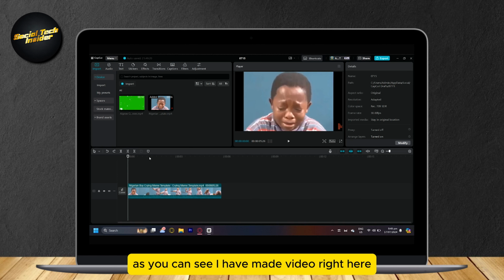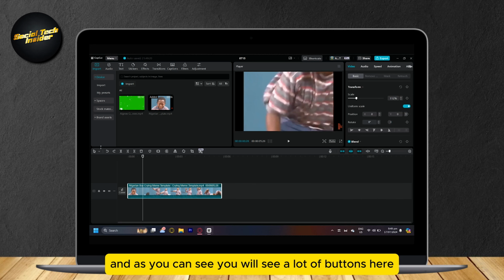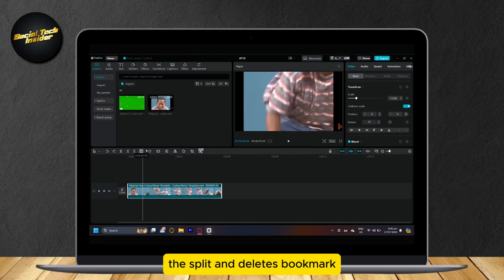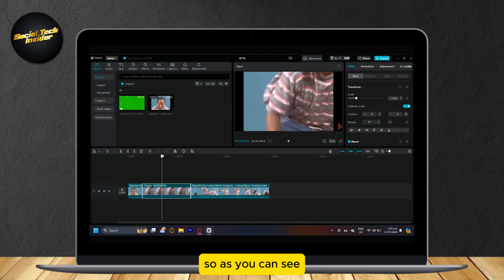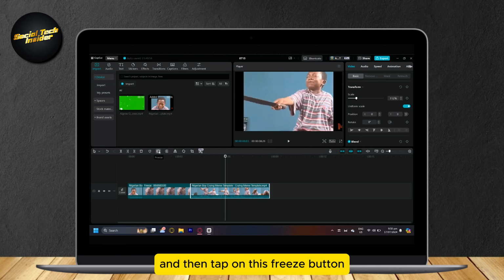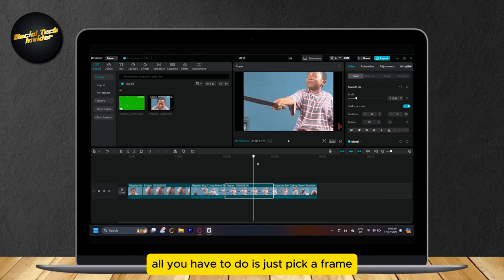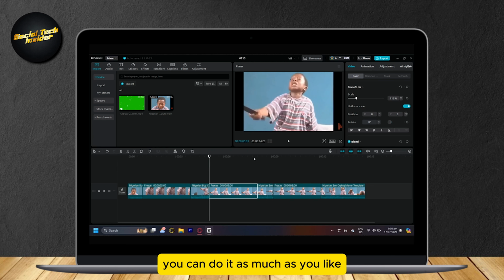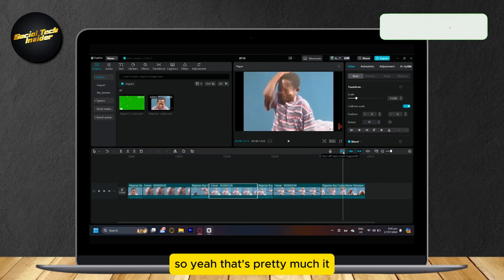How to Freeze Video in CapCut (Easy 2024 Tutorial)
Are you struggling with freeze a video in Capcut on PC? In this video, we will show you step-by-step how to Freeze Video in CapCut PC. Whether you're a beginner or an experienced user, our easy-to-follow guide will help you solve your problem quickly and efficiently.